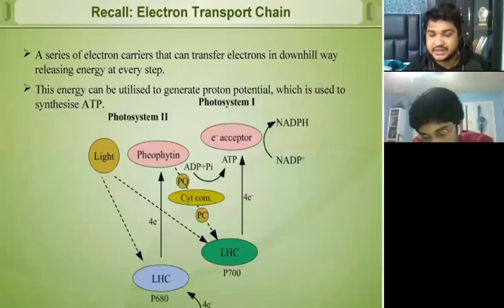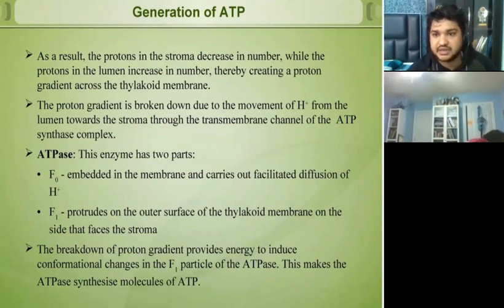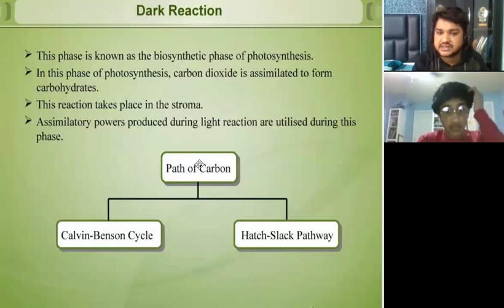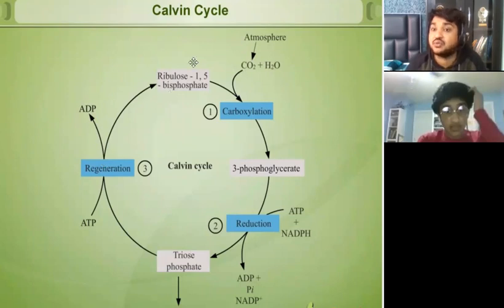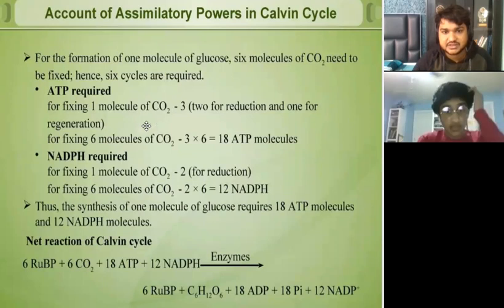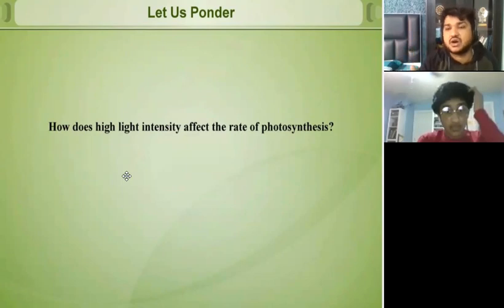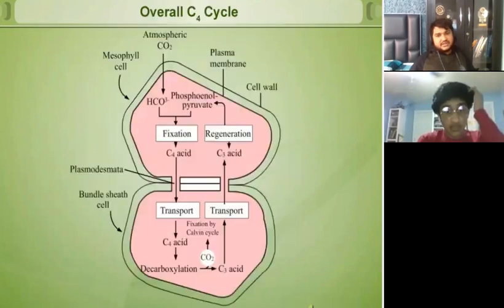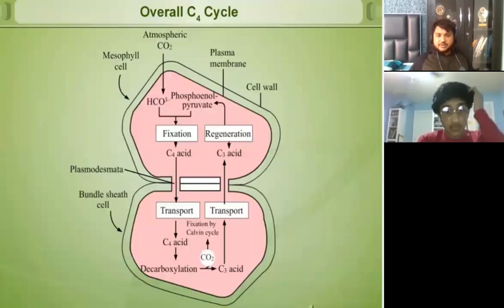C3 and C4 Cycle || Biology